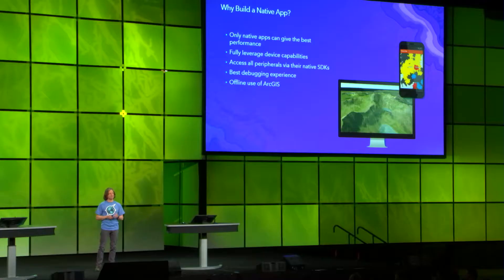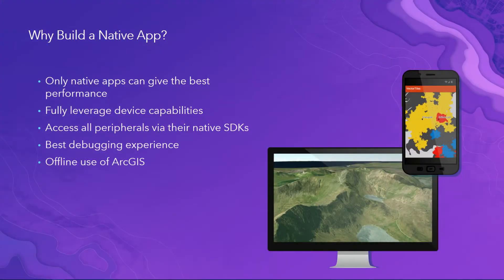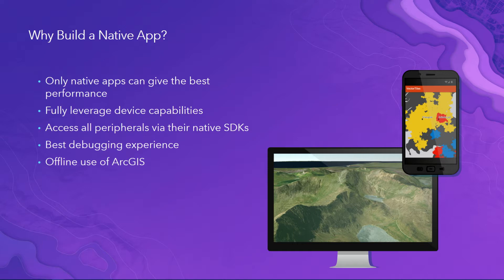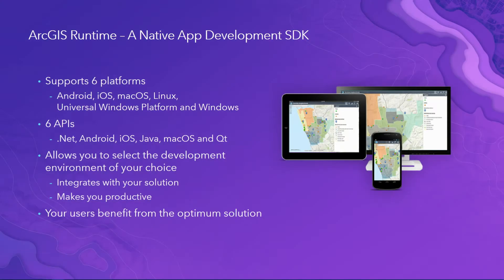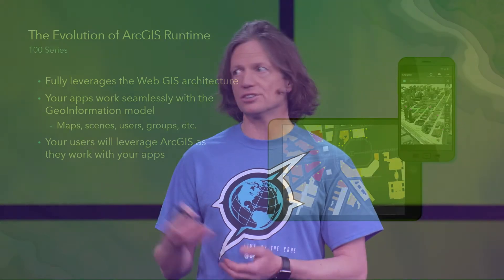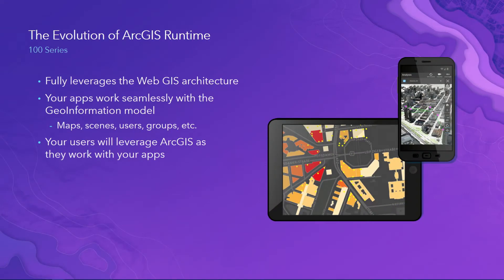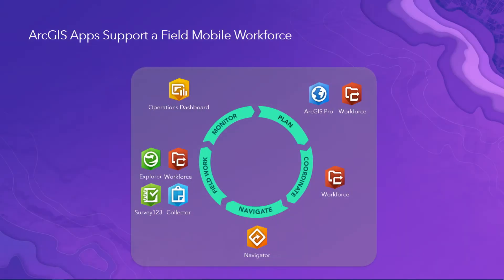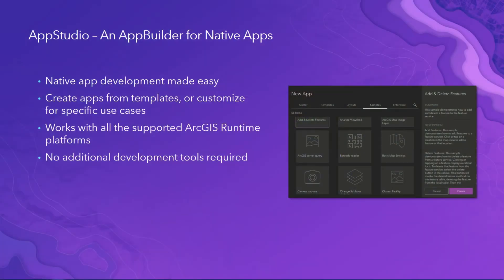Native App Development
Esri's CTO for Apps and SDKs Euan Cameron provides an overview of what's new for native app developers building on the ArcGIS platform. He discusses why you'd build a native app, what ArcGIS Runtime provides, how it has evolved, and how AppStudio can be used to build highly customized native apps based on templates.